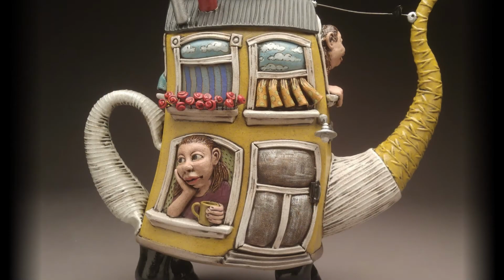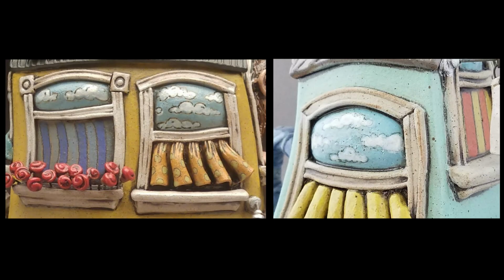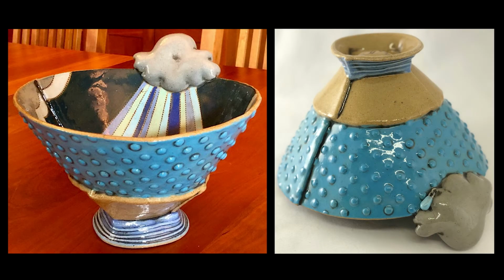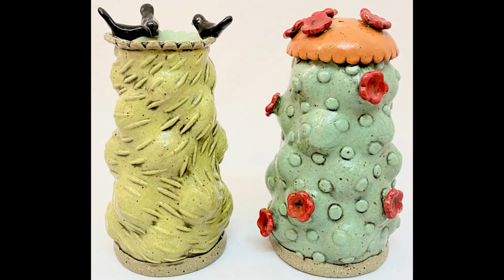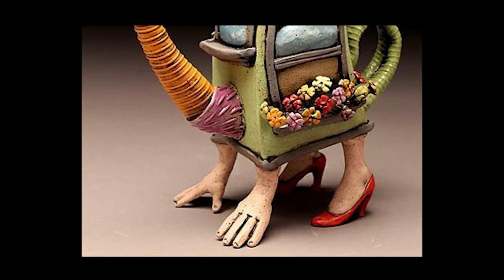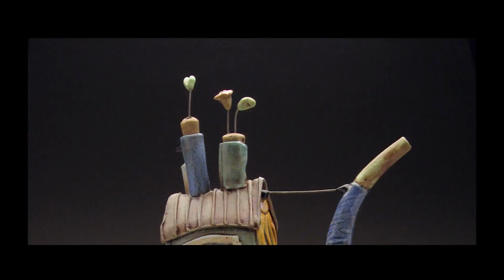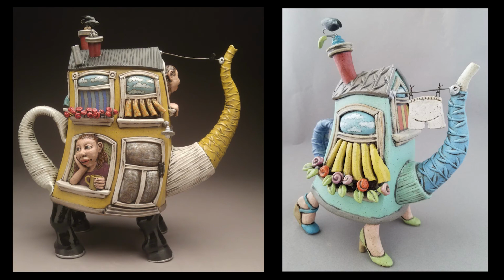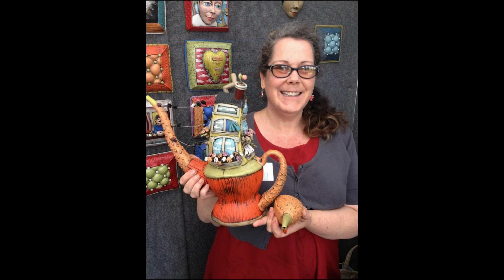More Than Meets the Eye: The Story Behind the Work - Cory McCrory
Virtual Docent Tours:  More Than Meets the Eye: The Story Behind the Work
A fun and low stress video series that focuses on looking at art.

Hosted by Margaret Buhr and Christine Schiesl.

In this video we feature DuMA 2nd Craft Invitational ceramic artist Cory McCrory from Sandwich, IL.

DuMA 2nd Craft Invitational continues through October 11, 2020.